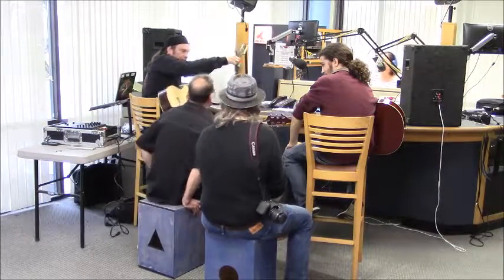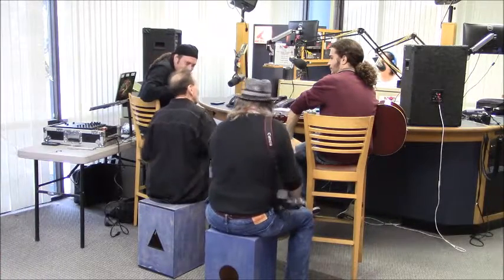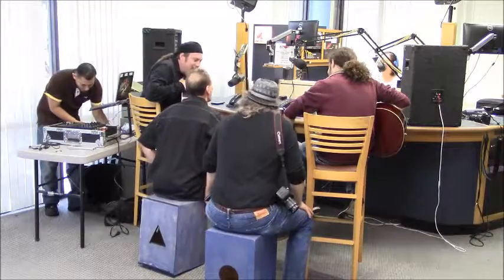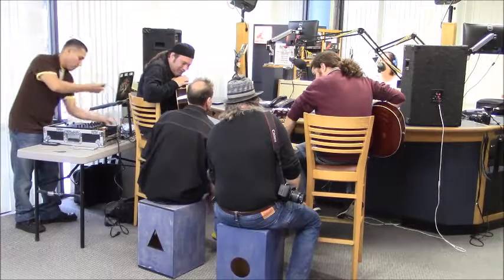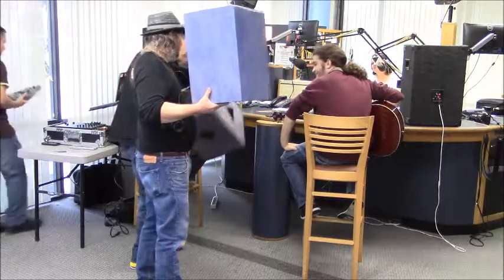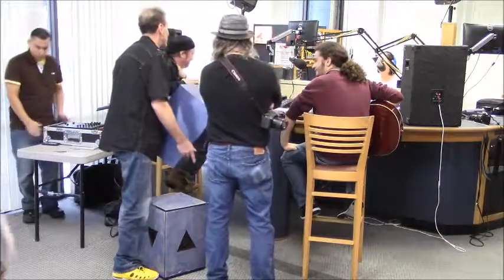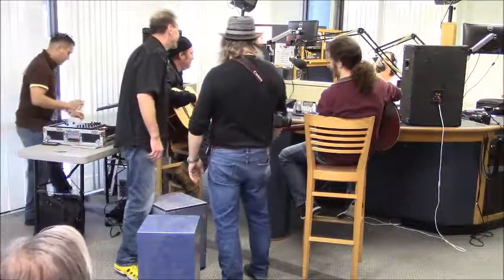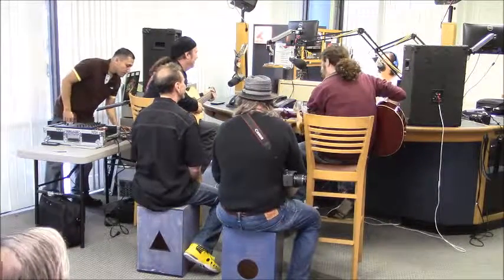Cajon = Bart "Bartman" Kudlicki - Cajon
Bart "Bartman" Kudlicki explains the Cajons that listeners are hearing being played live for Blue Lisa's Thanksgiving Show
11/26/15 on 89.3 KNON